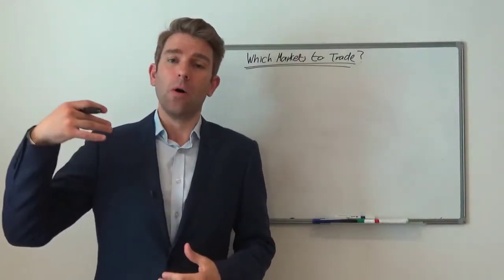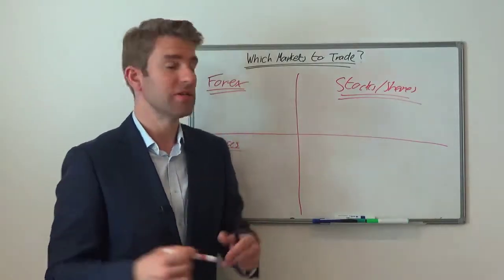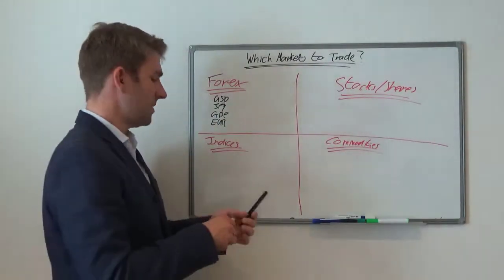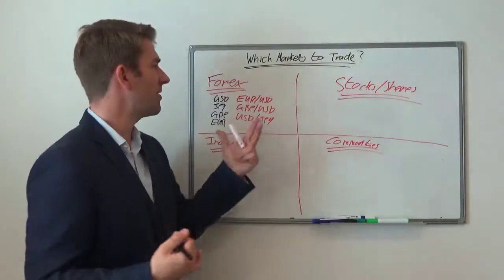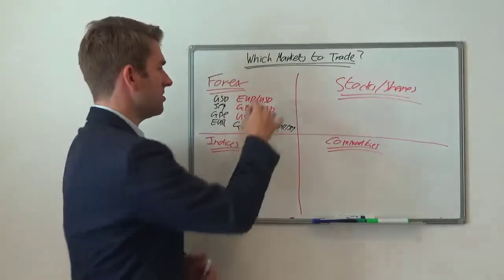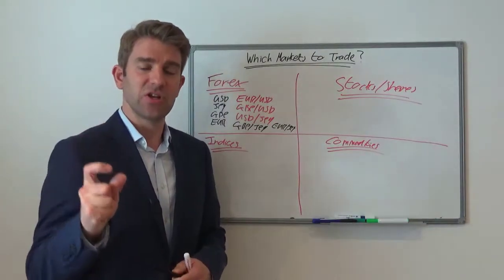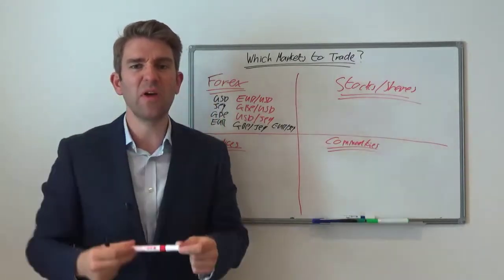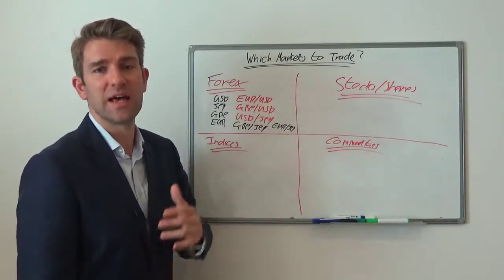Trading the Forex Markets: Looking for Volatility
Which Markets to Trade? Which Markets To Trade - Forex: Currency Volatility Trading We look at forex, the biggest market in the world.  Forex, also referred to as foreign exchange or currency trading.  The foreign exchange market is by far the largest market out there - is it the best one?  That's subjective.

In forex trading, four major currency pairs are the most popular:

    EUR/USD: The euro and the U.S. dollar.
    USD/JPY: The U.S. dollar and the Japanese yen.
    GBP/USD: The British pound sterling and the U.S. dollar.
    USD/CHF: The U.S. dollar and the Swiss franc.

Major currency pairs have the USA Dollar on one side – either on the base side or quote side. These are by far the most frequently traded pairs in the currency markets. The majors normally also have the the lowest spread and are the most liquid.

When I'm trading currencies, I'm only interested in volatility so I look for the economies of the countries involved and look at what is happening.